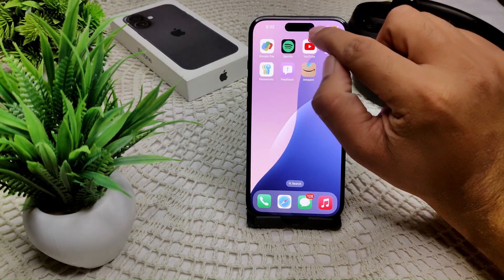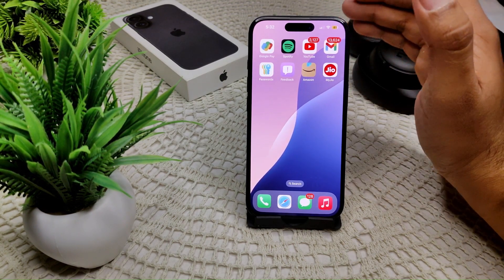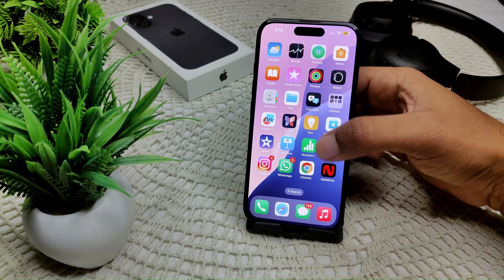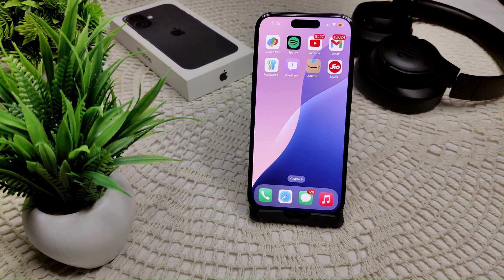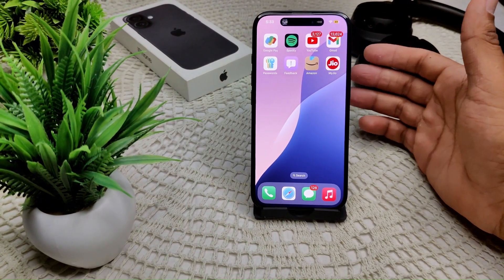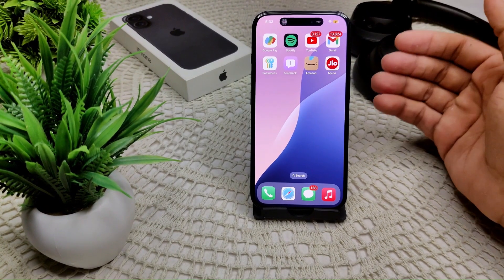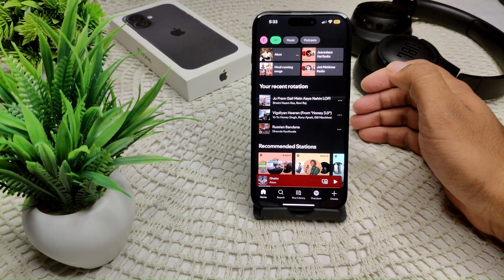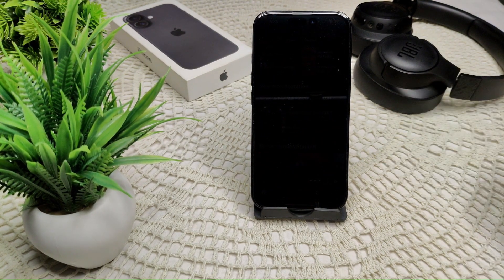iPhone 16/16 Plus: What Is Black Bar? (Black Box On Top Of Screen)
In this informative video, we delve into the intriguing phenomenon known as the "Black Bar" or "Black Box" that appears at the top of the screen on the iPhone 16 and iPhone 16 Plus.